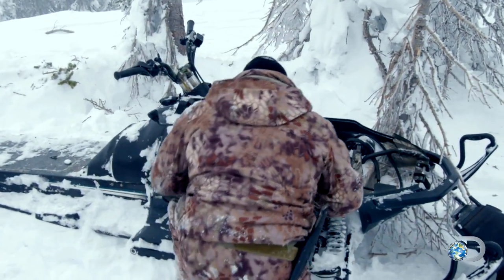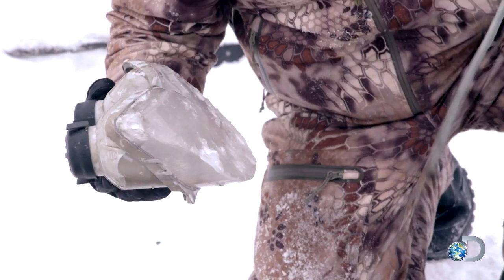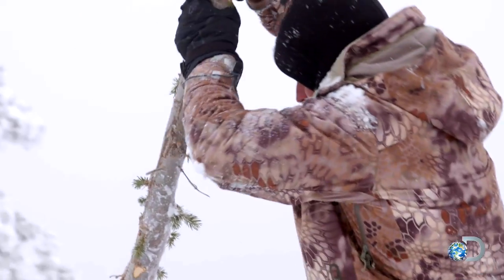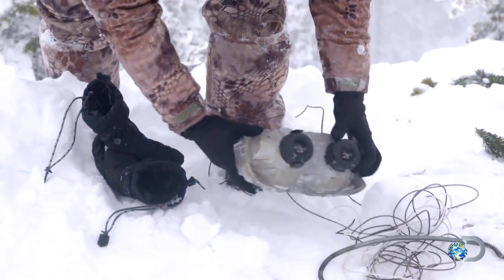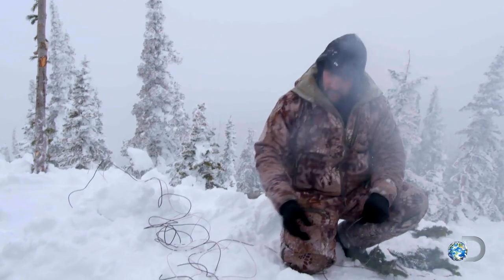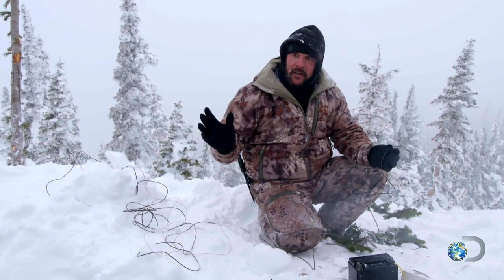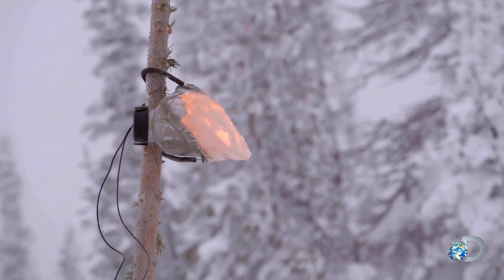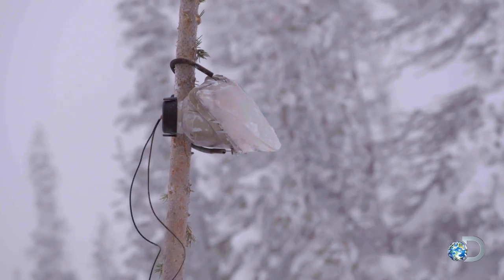Sending Out an SOS | Dual Survival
Joe Teti uses the remains of an abandoned snowmobile to rig up an advance signaling system that he can control from inside the shelter.

Catch Dual Survival Wednesdays at 9/8c on Discovery!